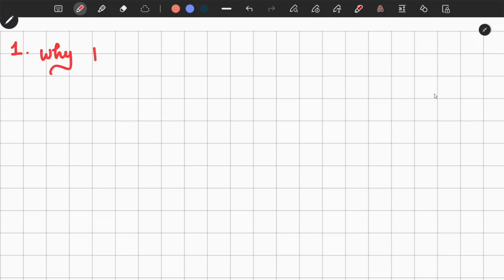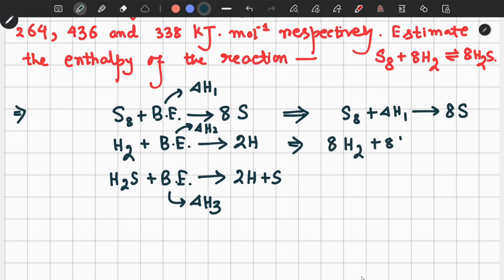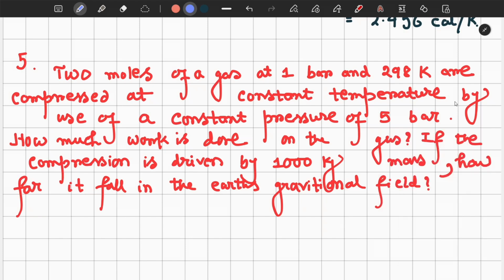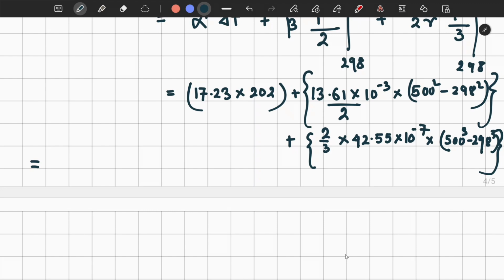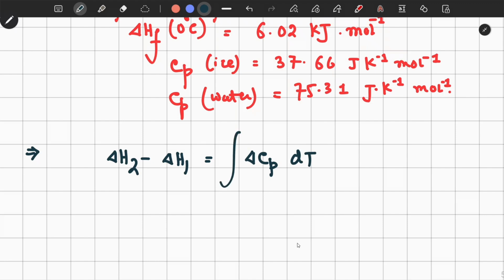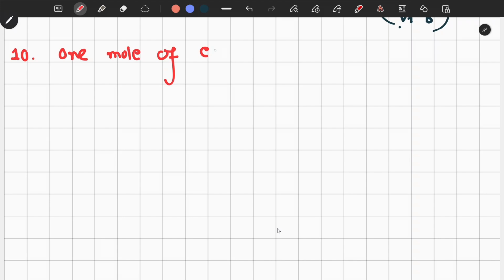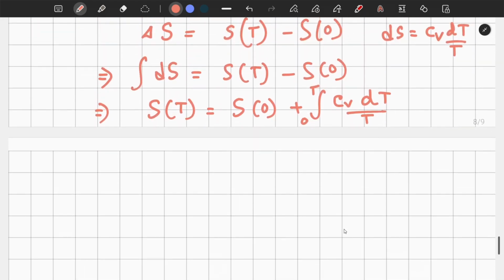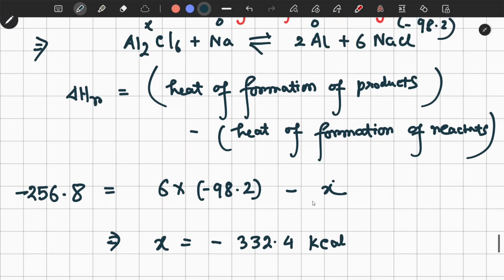Elementary Thermodynamics || NPTEL TA || Week 12 || By Shuvadip Ghosh